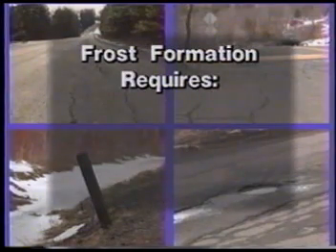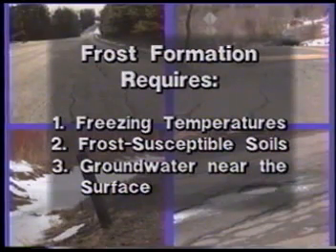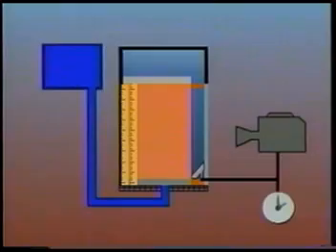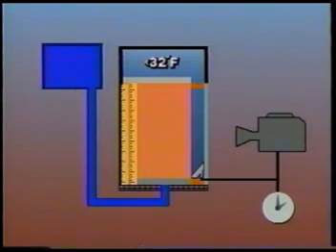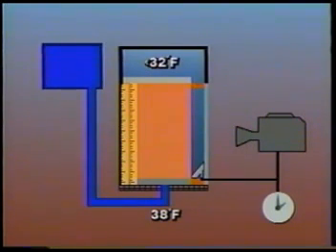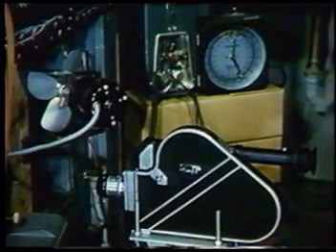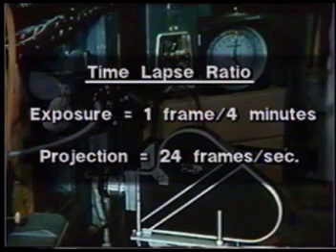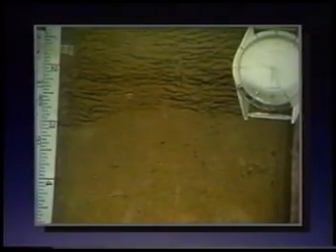Frost Action In Soils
This training video, produced by the Army Corp. of Engineers describes frost action, formation and the damage that it can cause.